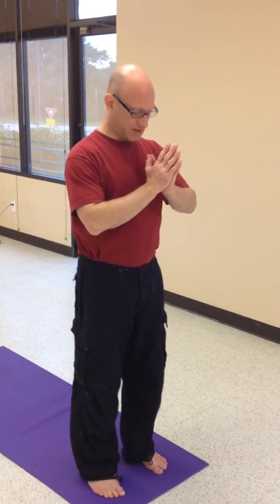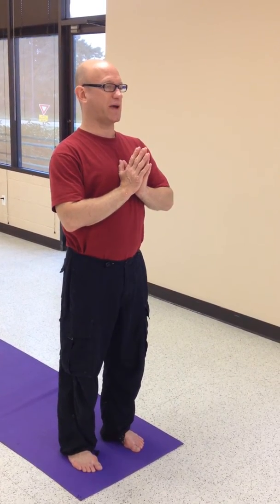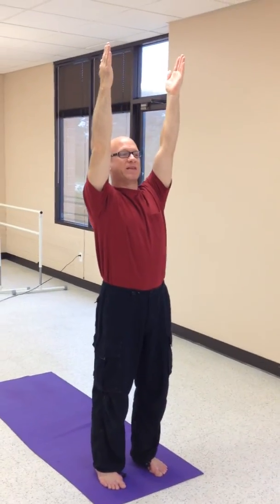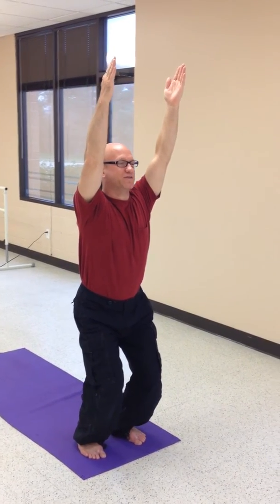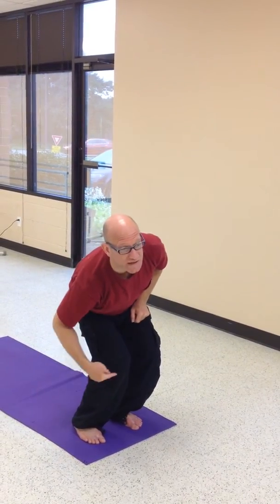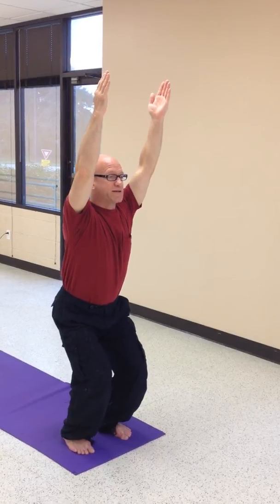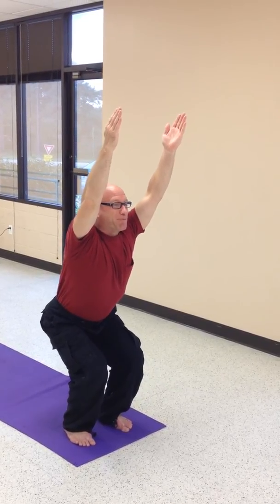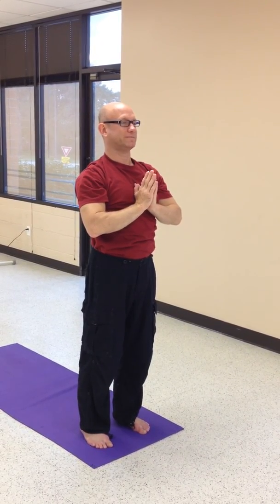Yoga 101: Utkatasana / Chair Pose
This week JCC Yoga Instructor, Keefer Peterson, teaches us about Chair Pose, or Utkatasana. This standard pose works to build strength in the legs, ankles and core. Whew!